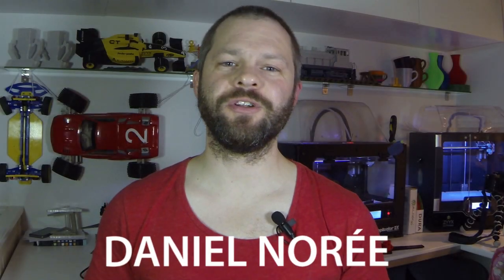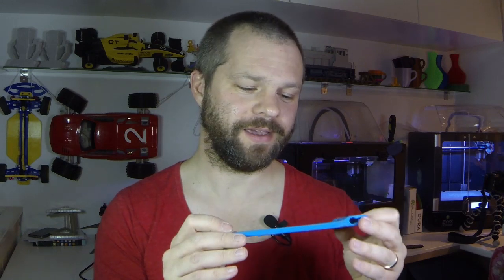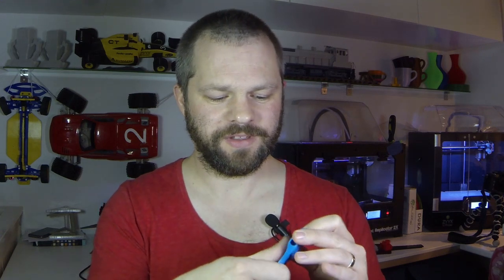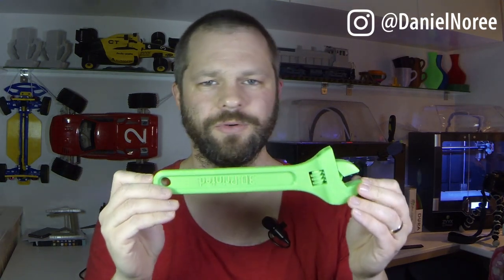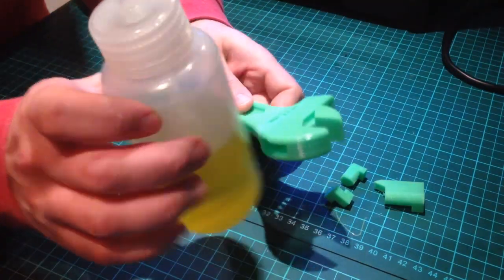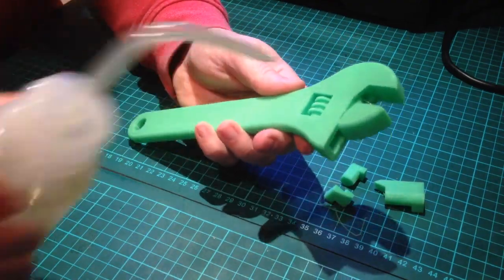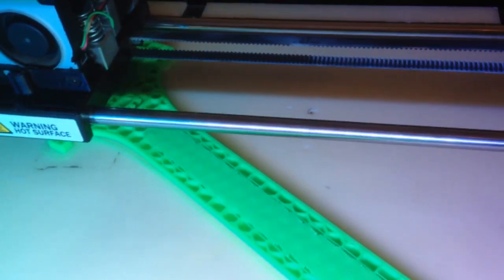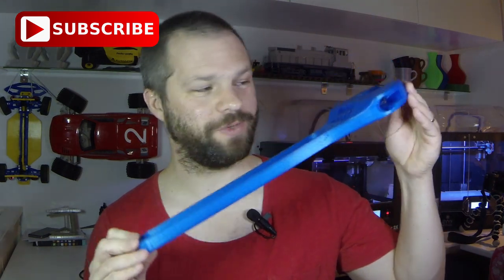THIS IS HOW I - 3D printed Adjustable Wrench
After watching the infamous video from a few years back where Z-Corp prints a fully working wrench i decided i wanted to do the same thing on my own printer.

Now, i´m not talking about a "print-several-pieces-and-then-assemble" version which there are already a ton of on the internet.
What i wanted to do was something i could print and that would actually be fully working straight out of the printer.
I like to think i came pretty close. All you need to do is to remove the internal support and your done!

Keep in mind this is a proof of concept, i just wanted to see if i could do it.